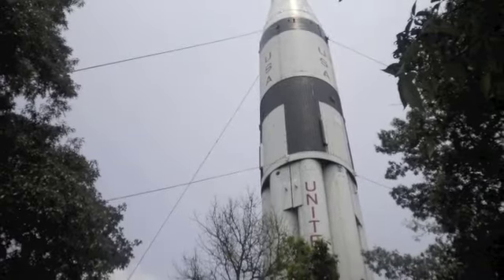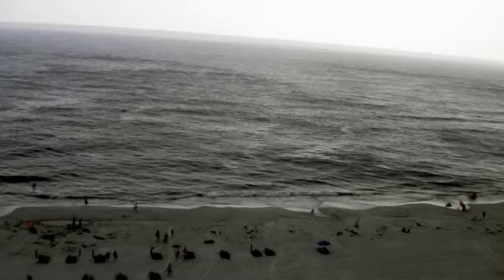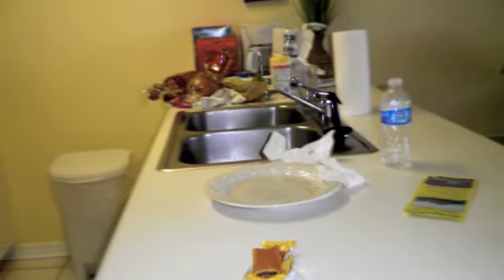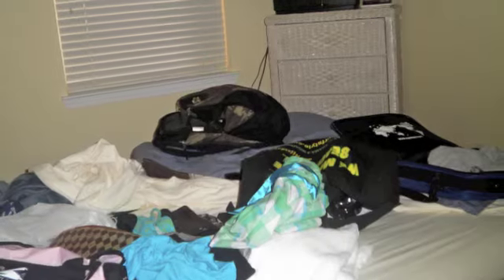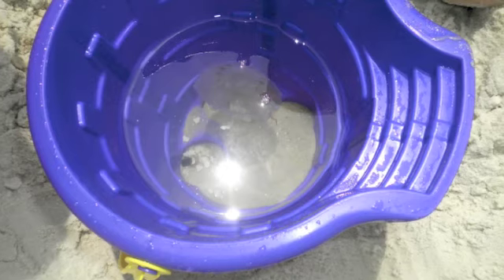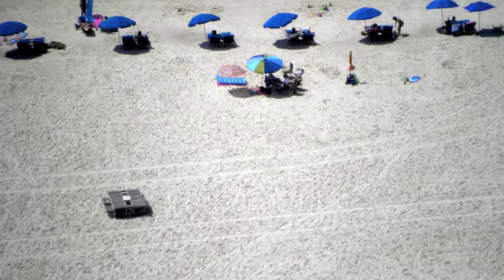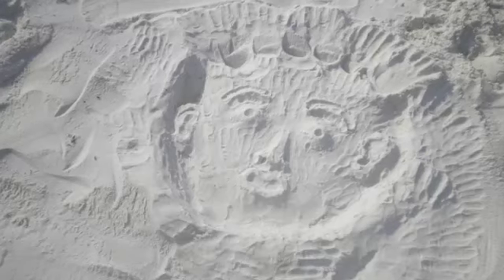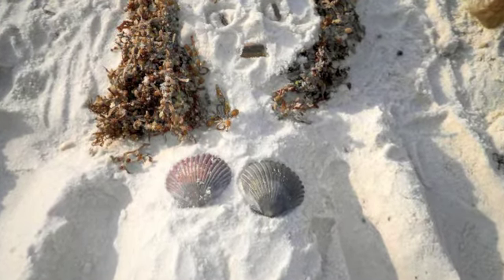Beach!!!!!!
OK So I wath Basilmento's video and now i can edit with imovie!! all the time! ok so I know its not that exciting for you, but it is for me!